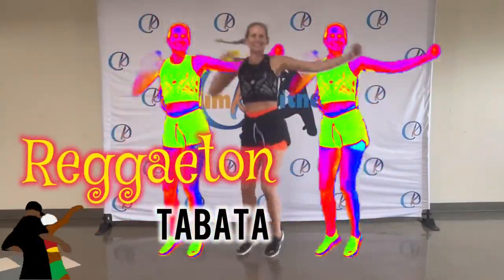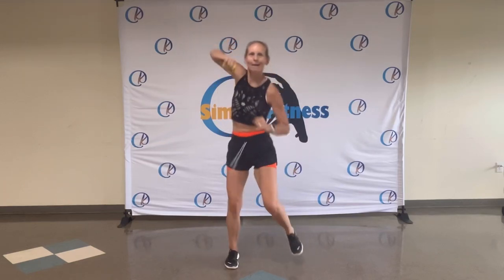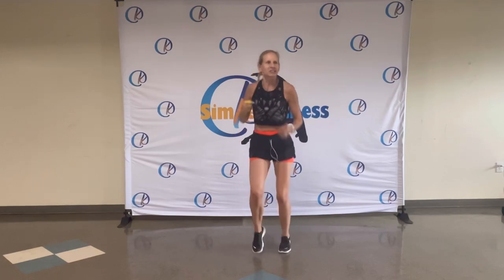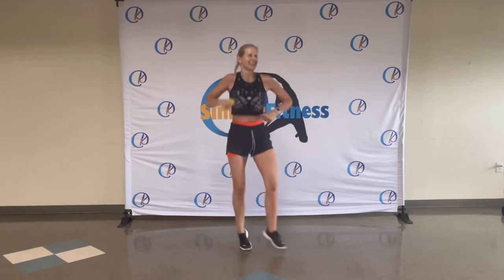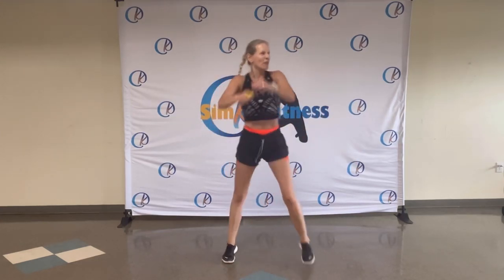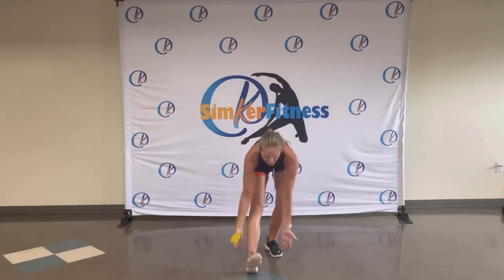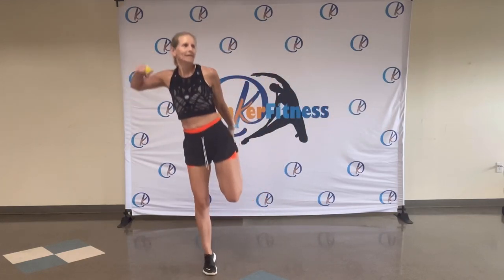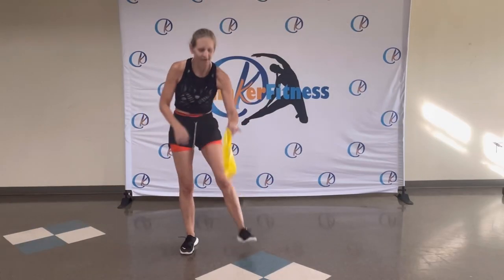DAY 5: 9 day Reggaeton TABATA Challenge - HIIT - MINI BAND - UPPER BODY - Summer Beach Body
Join me for a 9 day challenge! Yes 9 days!
All workouts start with a warm up and finish with a cool down. In between we will focus Tabata Training and HIIT. So basically 8 rounds of 20 sec work and 10 sec rest followed by 1 min of HIIT, all using a mini band.
Feel free to tune into some Meditation & Breathwork afterwards to relax after this high intensity workout.

Day 1 to Day 8 will be quick and short approx. 10 minutes.
And the last workout on Day 9 will be all 8 rounds of Tabata together 45 minutes!

Day 1 - Pull Apart & Sumo Squat, Plank Shoulder Taps
Day 2 - Knee Raises, Lateral Leg Raises
Day 3 - Bicep Curl & Lunge, Shoulder Press & Heel Raise
Day 4 - Standing Clams, Drop Squats
Day 5 - Overhead Triceps Extension, External Shoulder Rotation
Day 6 - Monster Walk, Jumping Jack & Star Jumps
Day 7 - Side Pull Apart, Push Ups into with Arm Raise
Day 8 - Quadruped Kick Out & Birddog, Bear Hold & Knee Tucks
Day 9 - All Together!

in health,
K